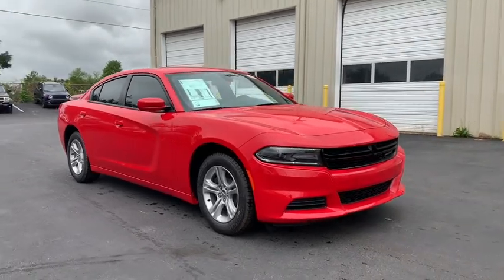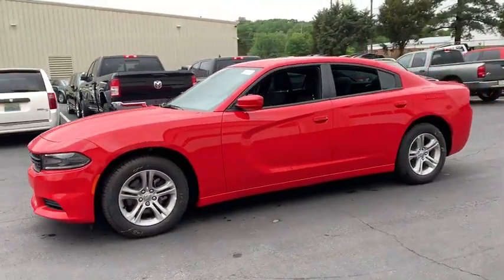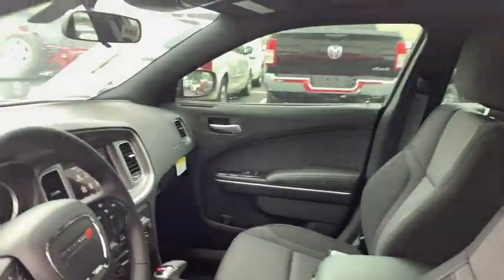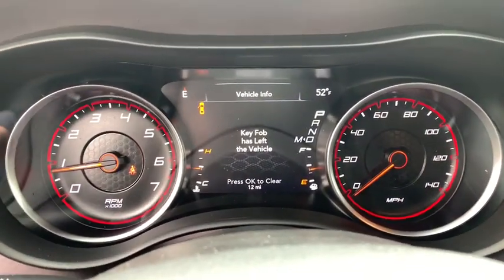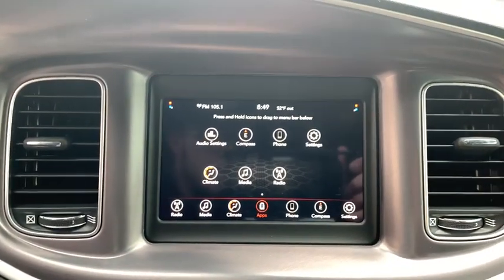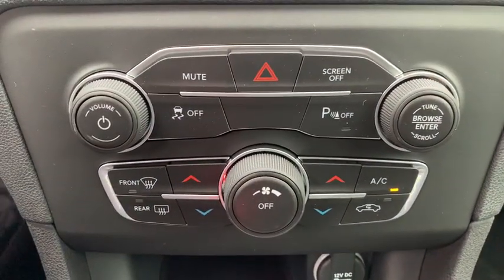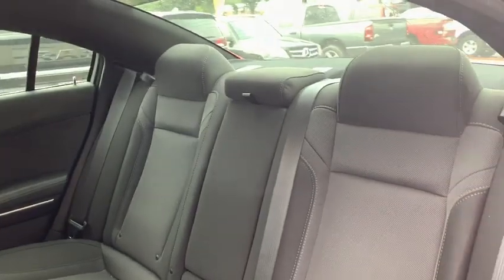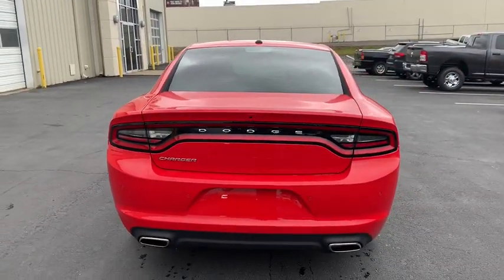2019 Dodge Charger Tuscaloosa, Birmingham, Hoover, Northport, Columbus, MS D8851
Torred N 2019 Dodge Charger available in Tuscaloosa, Alabama at Carlock CDJR. Servicing the Birmingham, Hoover, Northport, Columbus, MS area.